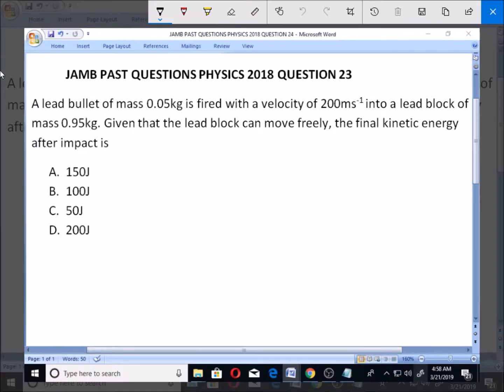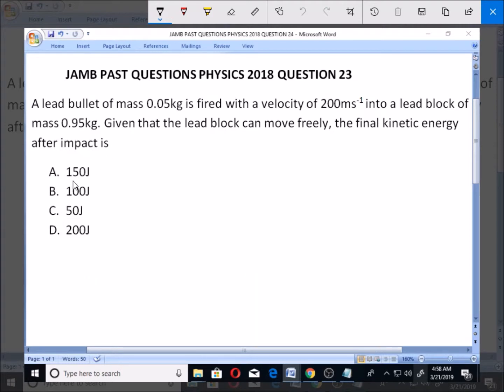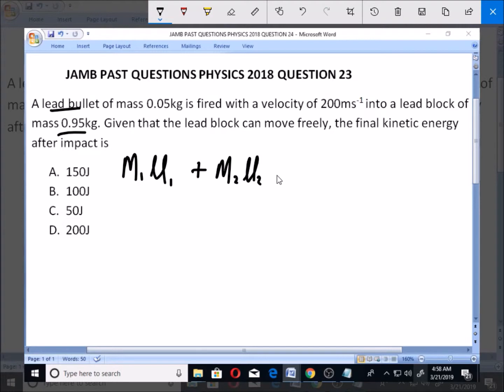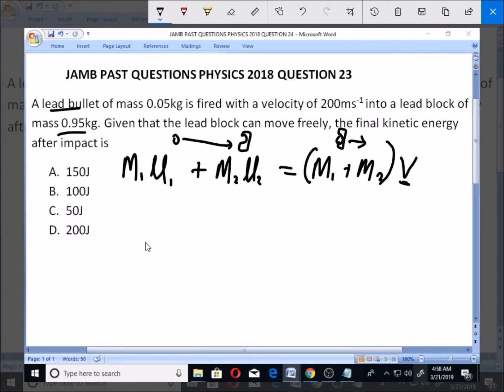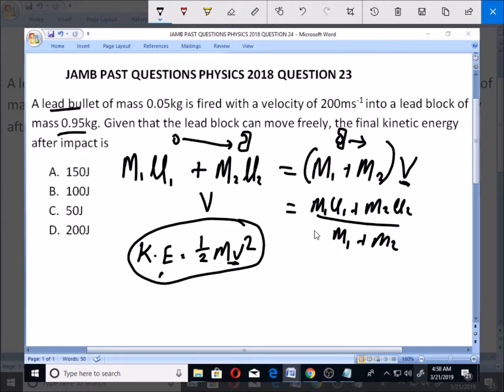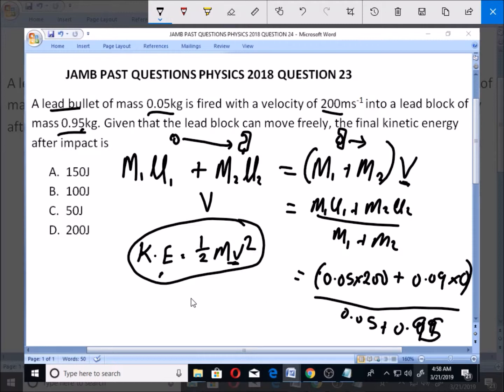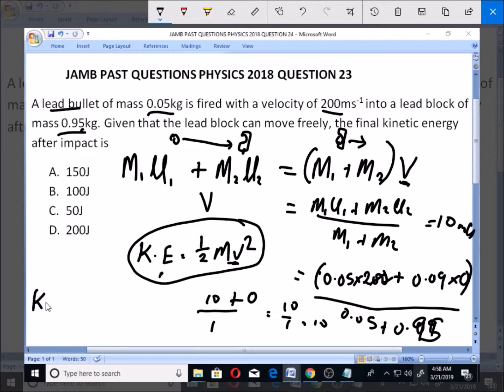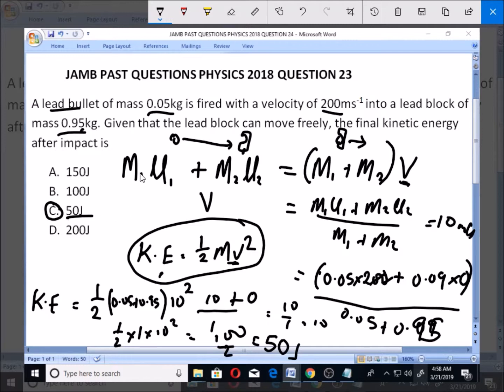JAMB PAST QUESTION PHYSICS 2018 QUESTION 24 Velocity and Kinetic Energy of impact substances